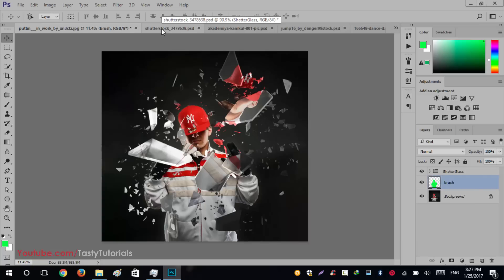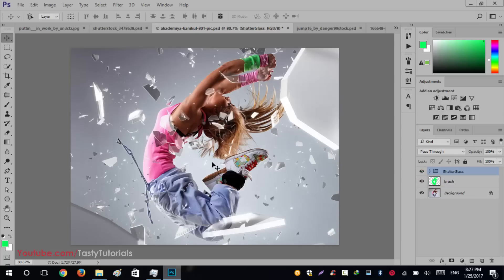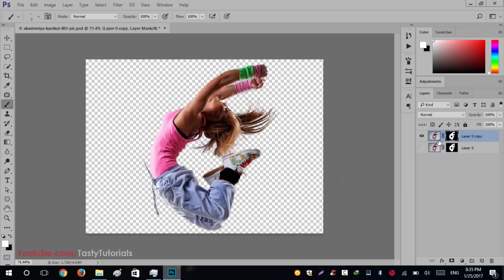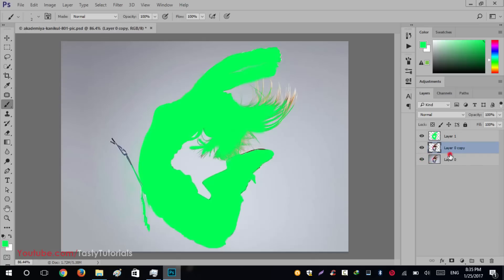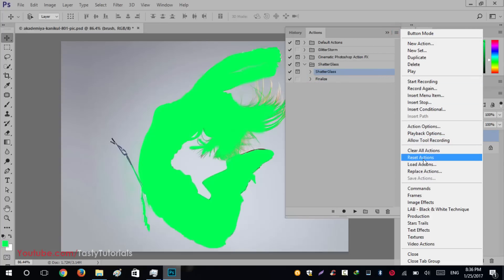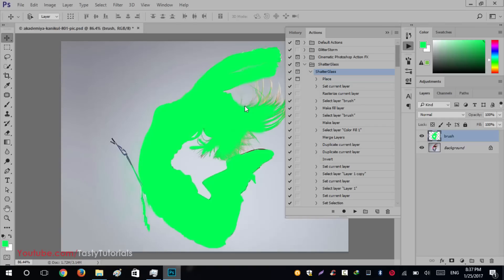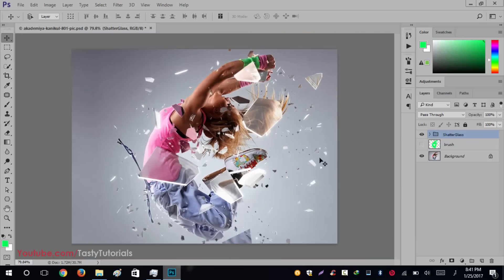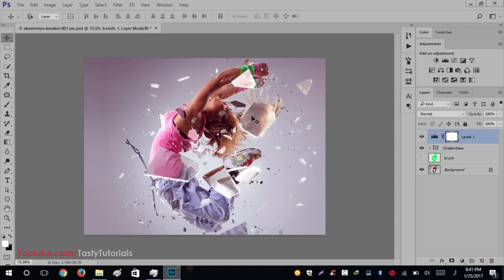Shattered Glass Effect In Photoshop CC 2017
In this video we will create an amazing Shattered Glass Photo Effect in Photoshop cc 2017.it's an amazing and detailed effect.first of all you need to have a high definition image.we will create a new layer.Name to that layer should be "brush" in lower case.create a selection of your character and make sure that this selection is with a Hard Brush, and Fill the layer with any color.after that Download and extract actions then load into Photoshop. Run these actions.
If you want to Download these Actions and Used Resource Files